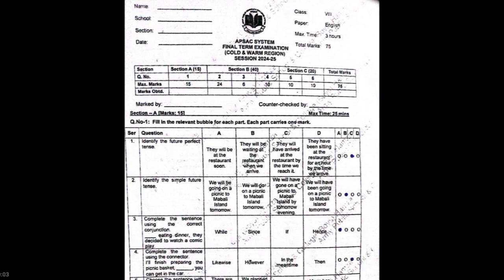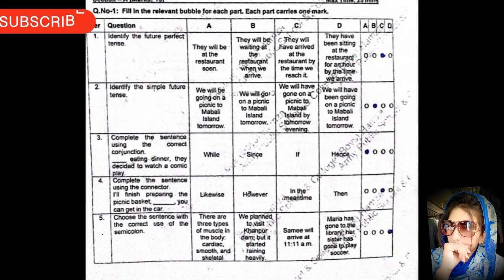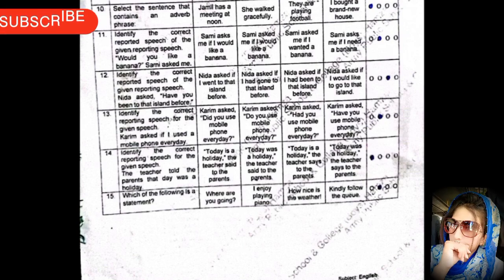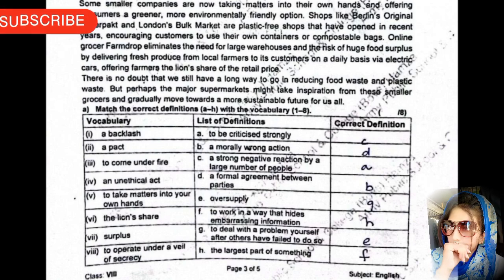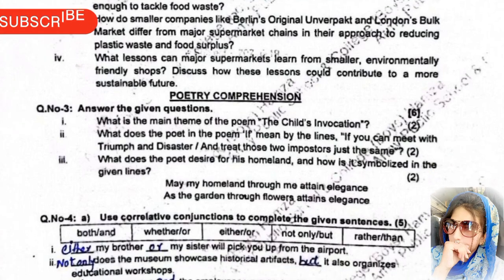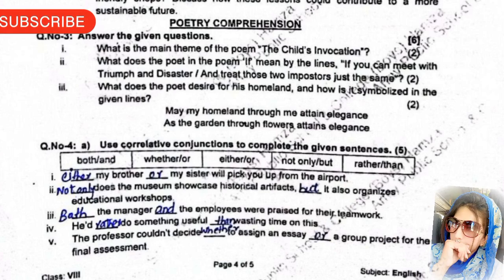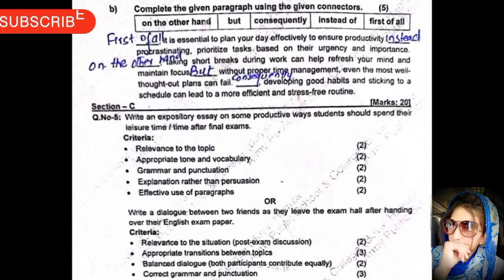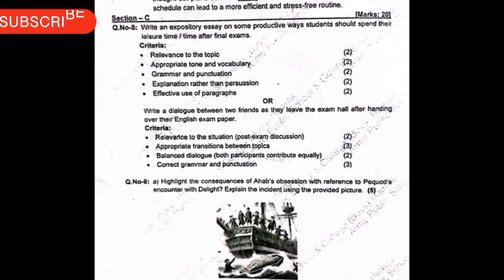Answer key 🔑 Aps English paper 2025 class 8| objective & subjective complete solution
APS URDU class 7,answer key urdu 7,complete solution of urdu,answer key urdu,urdu past papers,past papers urdu,

Instagram handle